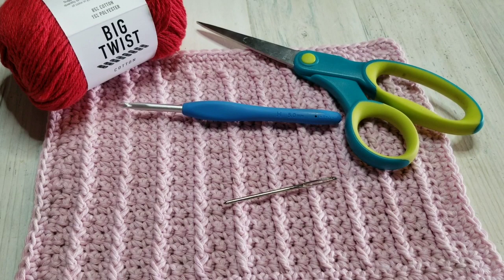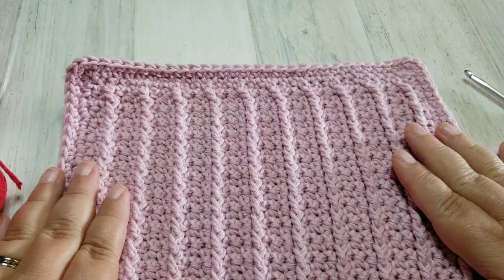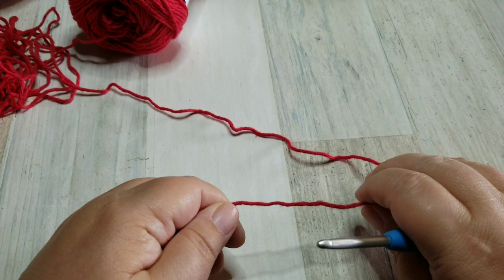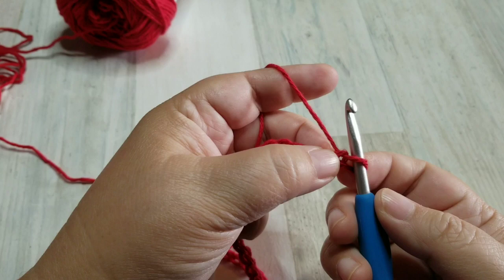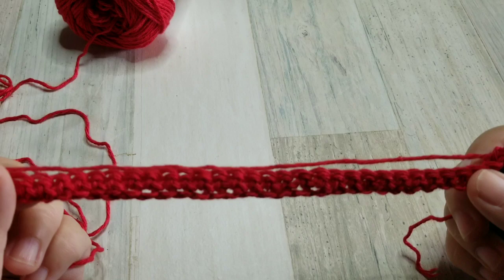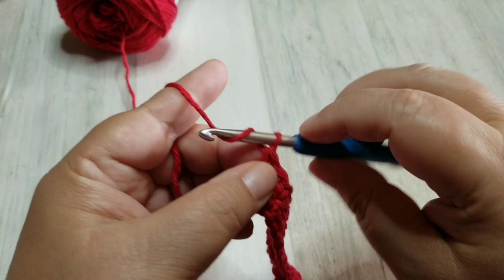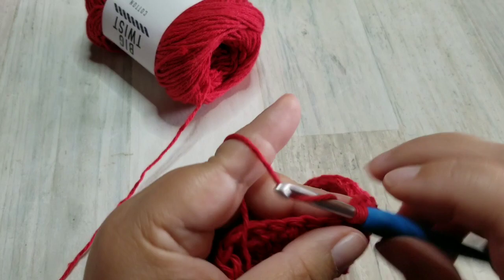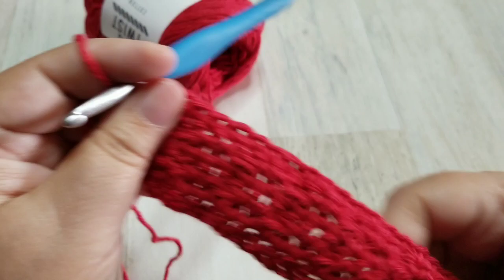Garden Row Pattern Crochet Dishcloth Tutorial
Cotton yarn dishcloth tutorial with this gorgeous stitch creates a beautiful pattern on both sides of